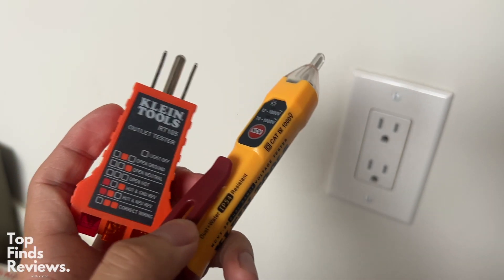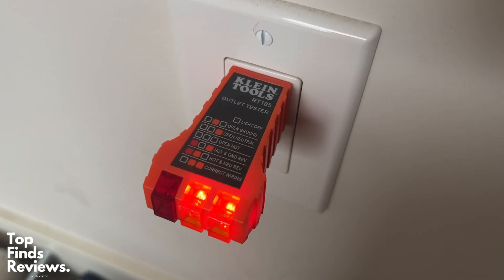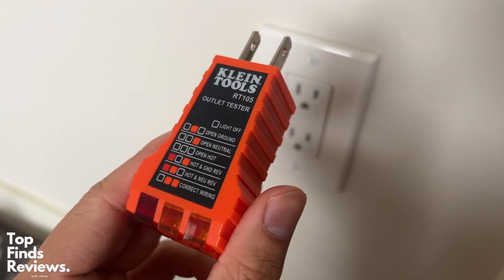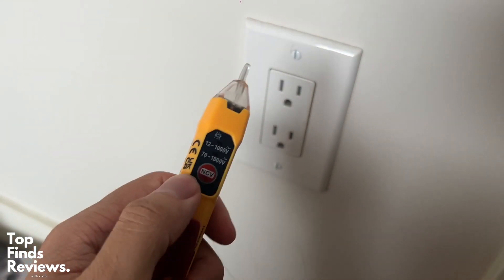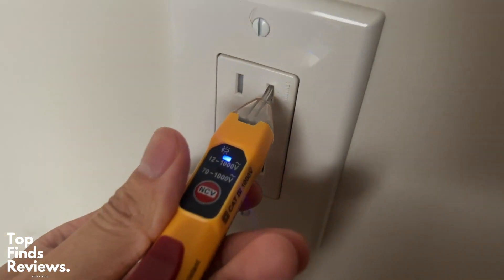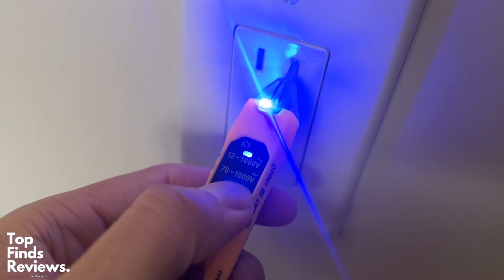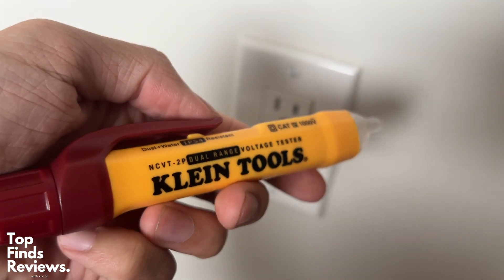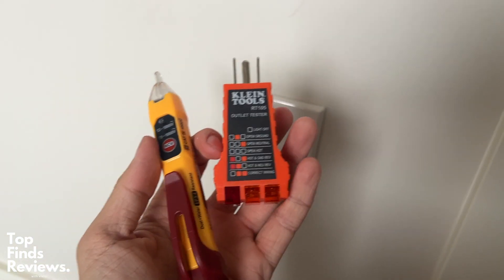FULL Overview of Klein Tools - NCVT 2P KIT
Amazing kit for all your home electrical needs!
(Amazon)